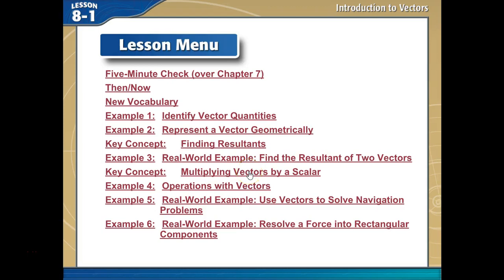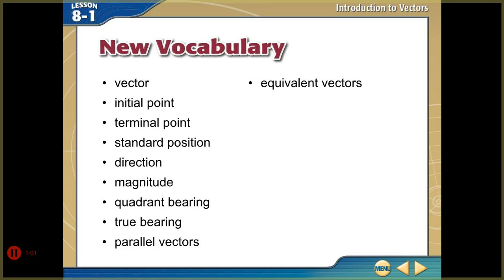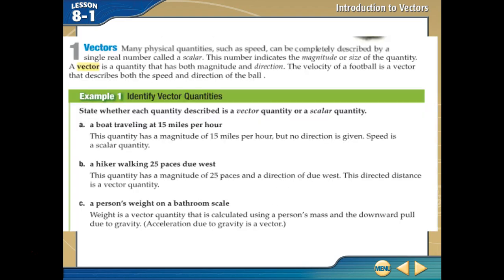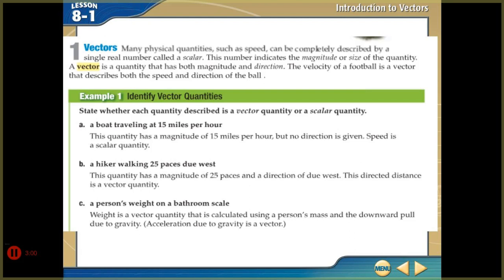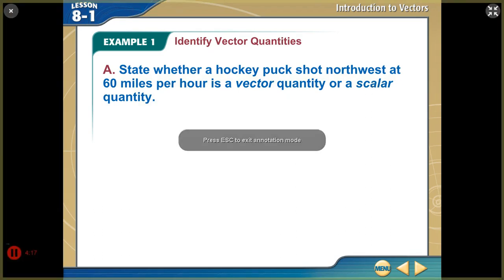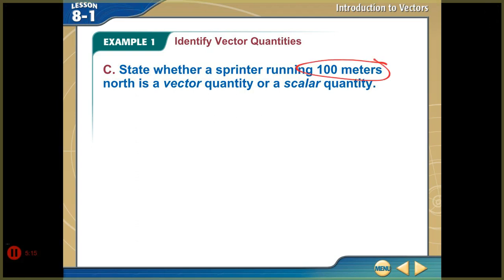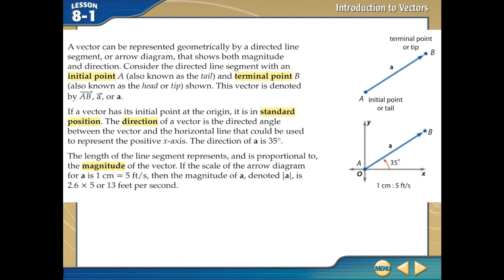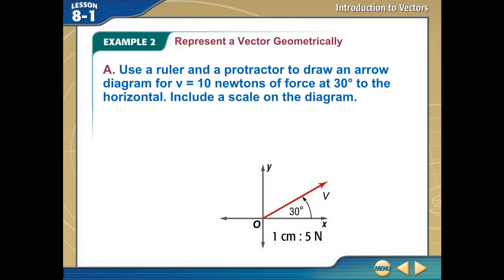MA 8 1 Video 1